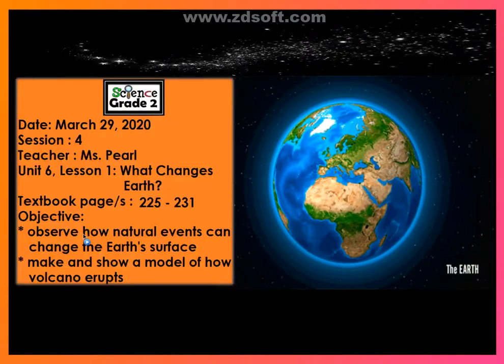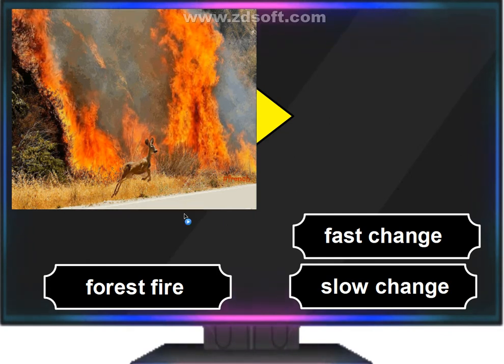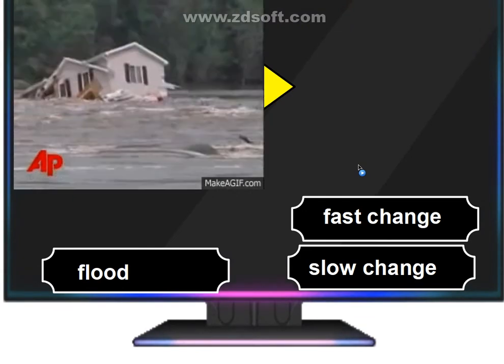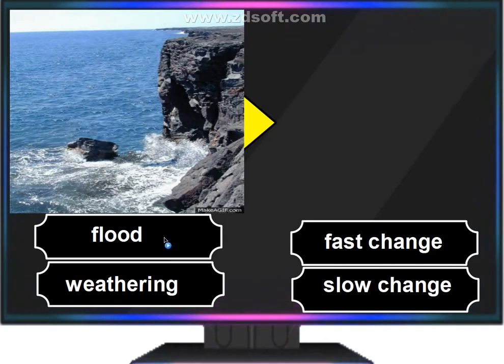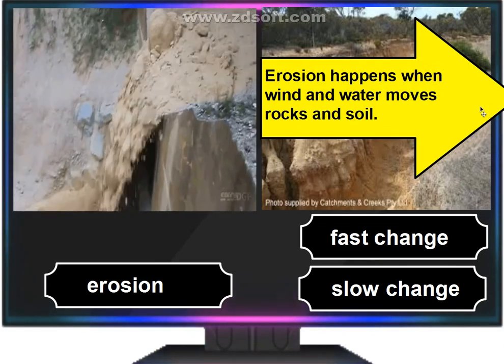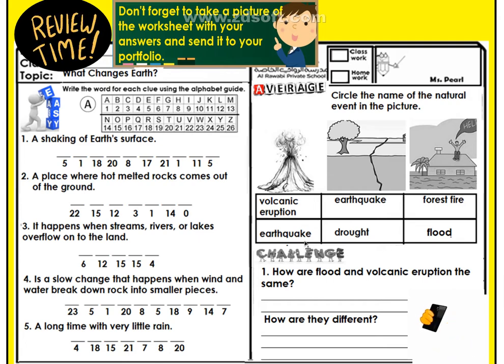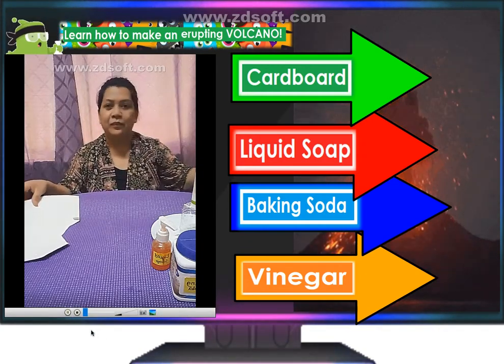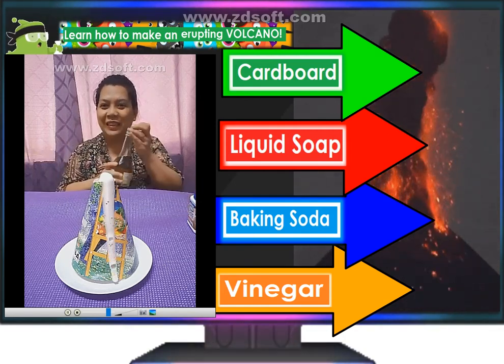What Changes Earth?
A Science lesson for 2nd graders about natural events that can cause changes on the Earth's surface.